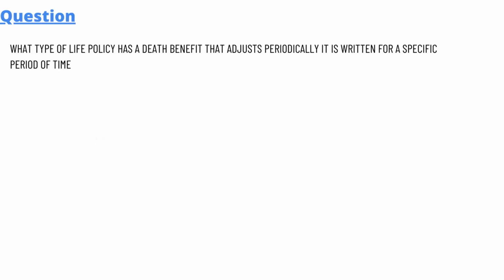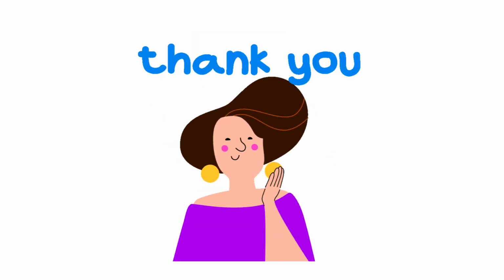What type of life Policy has a death benefit that adjusts periodically it is written for a specific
What type of life Policy has a death benefit that adjusts periodically it is written for a specific period of time